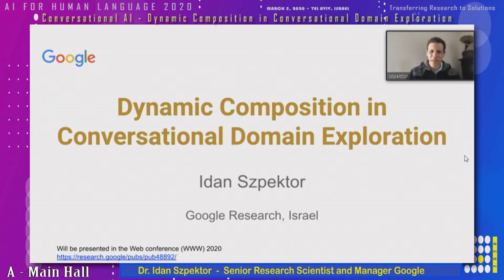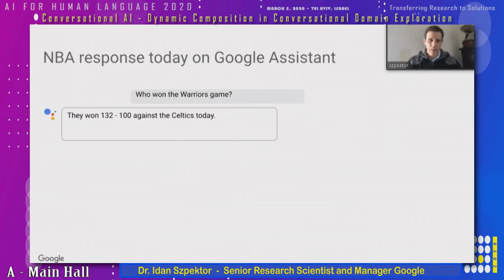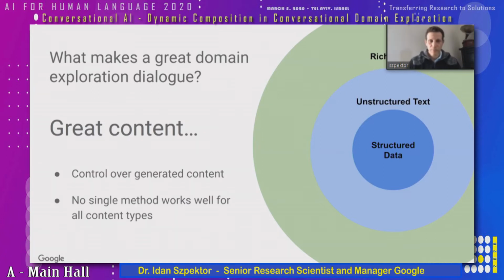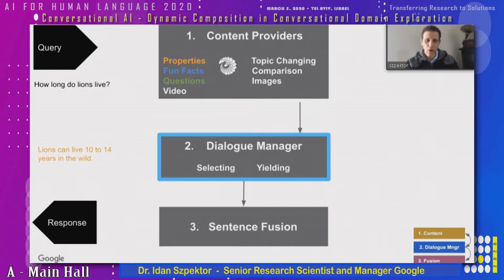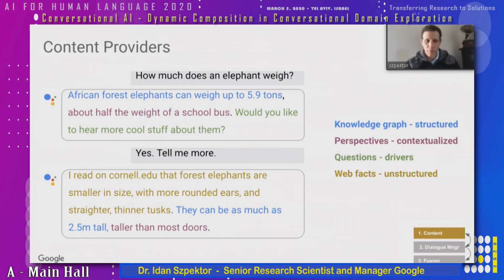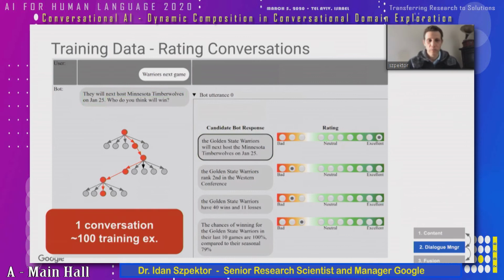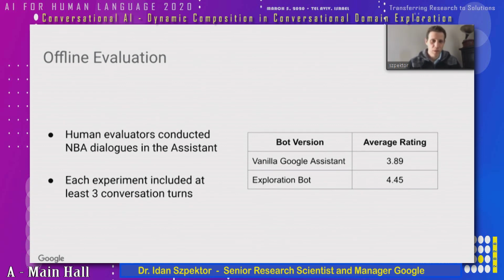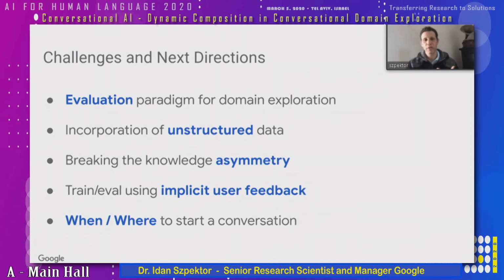A Main Hall 9 Dr Idan Szpektor, Dynamic Composition in Conversational Domain Exploration